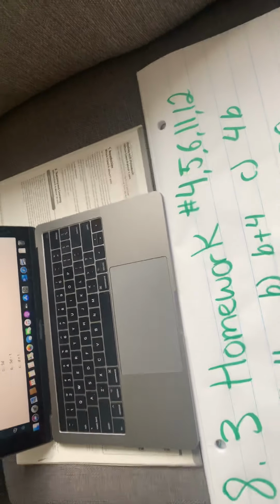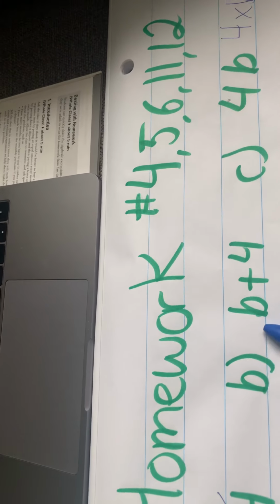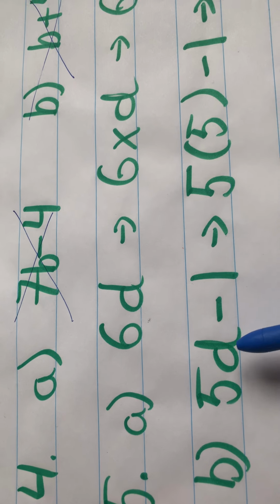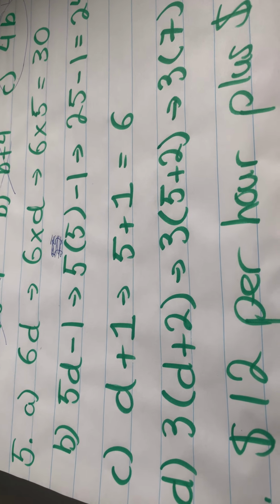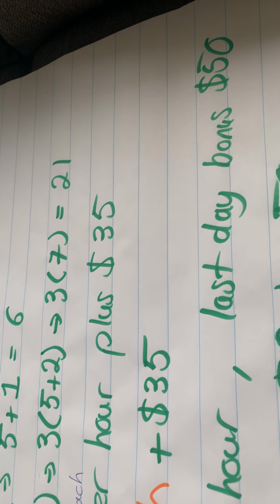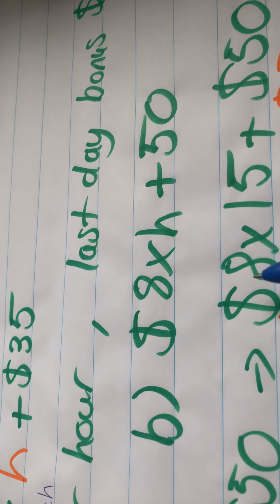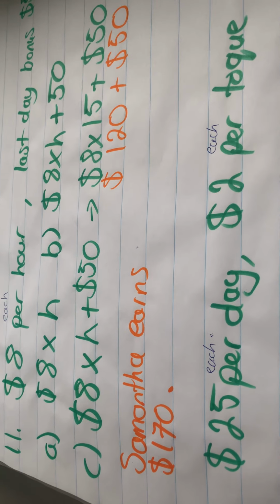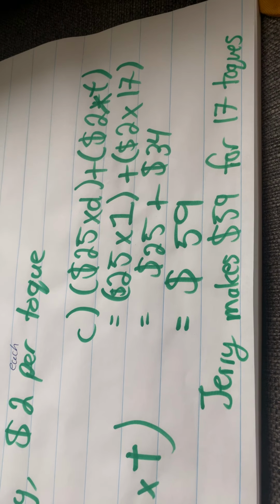8.3 homework answers